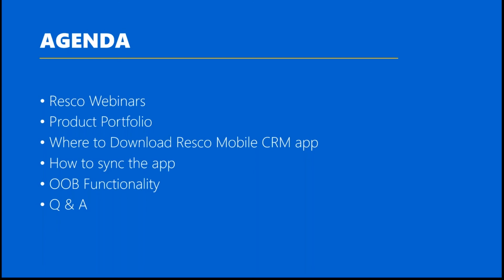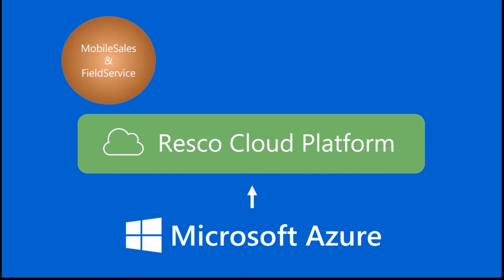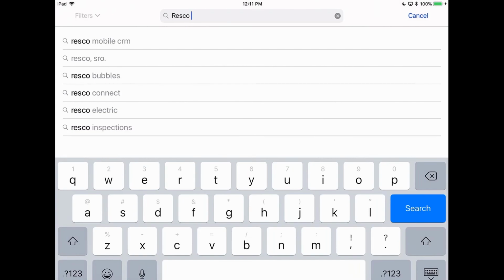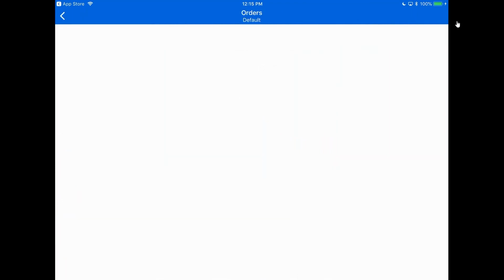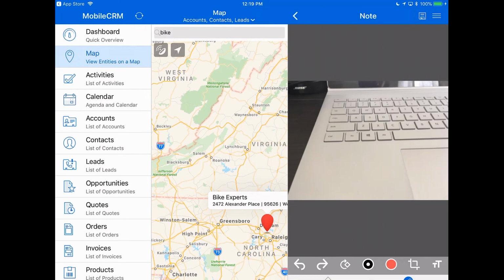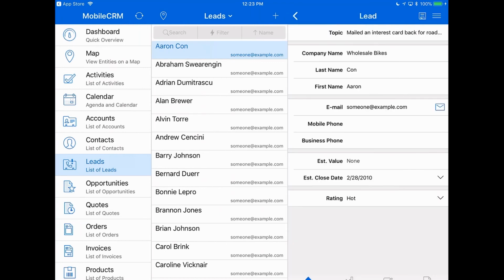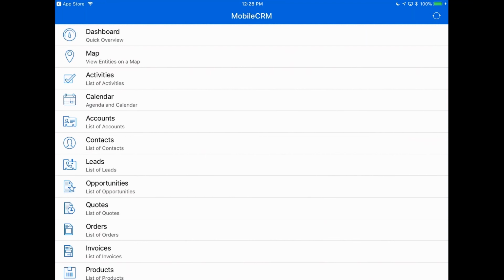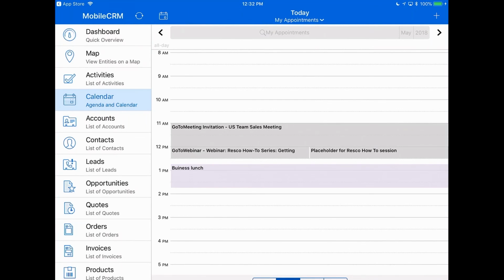Webinar: Resco How-To Series: Getting Started with the Resco Mobile CRM app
Join us for the kick off of the Resco How-To Series. Each series session will provide a quick 30 minute overview of Resco Mobile delivered by Ivan Stano, COO at Resco. Don’t miss this opportunity to learn more about how Resco provides the ultimate tool for mobile businesses & processes.

Topics:

2:13 Info: Resco Webinars
4:14 Product Portfolio
9:38 Where to download Resco Mobile CRM app
11:09 How to sync the app
22:00 Out of the box functionality
28:22 Q&A

DATE: Thursday, May 3rd, 2018
TIME: 12:00 pm EDT (6:00 pm - 6:30 pm CEST)
DURATION: 30 minutes with Q&A
SPEAKER: Ivan Stano, COO at Resco

About Resco
Resco, founded in 1999, is one of the global leaders in developing cross-platform mobile software solutions. Its Resco Mobile CRM for Microsoft Dynamics 365/CRM and Salesforce is currently used by over 2000 corporate customers. The solution can be also utilized to add a mobile edge to other business systems and even as part of a standalone platform - Resco Cloud.